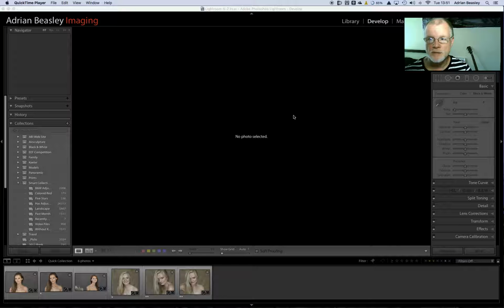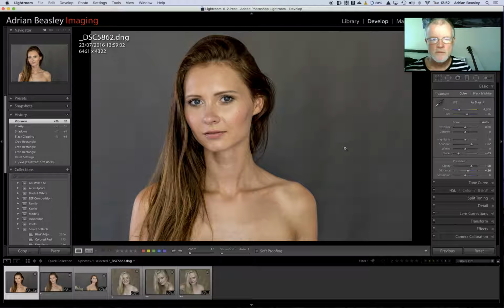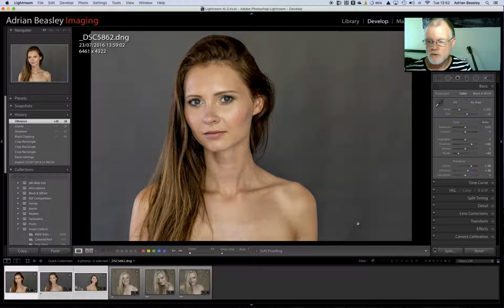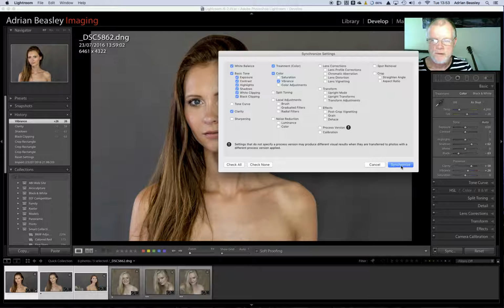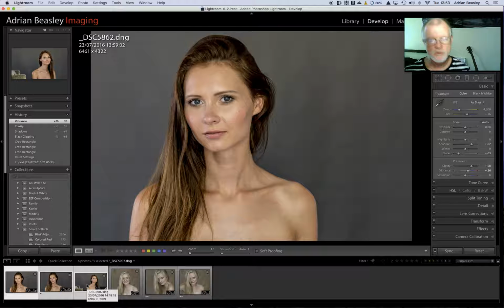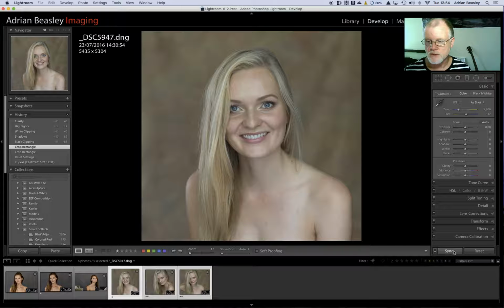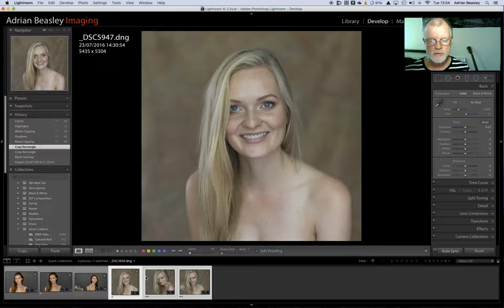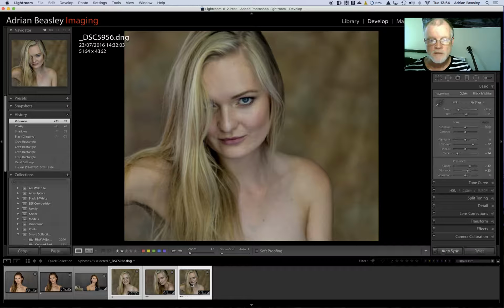Lightroom Synchronised Adjustments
How to make the same adjustments to multiple images